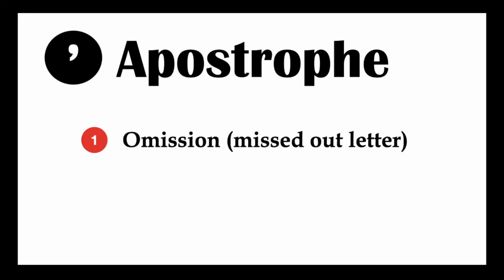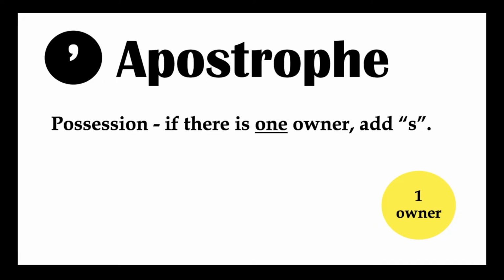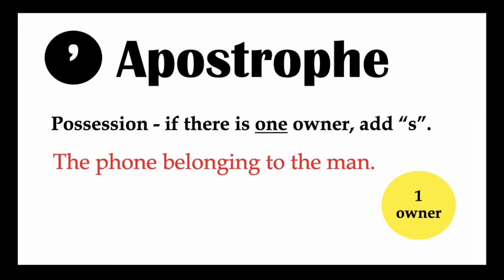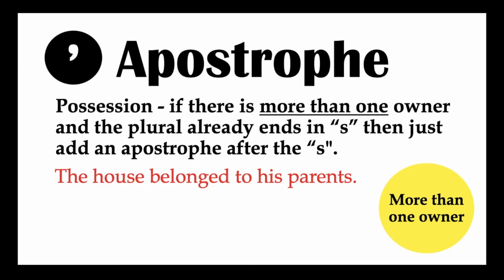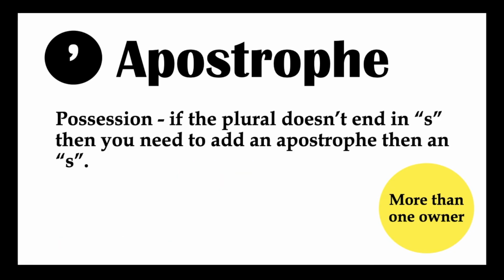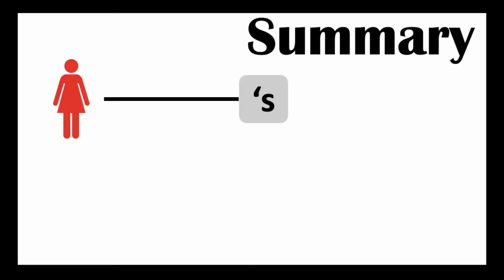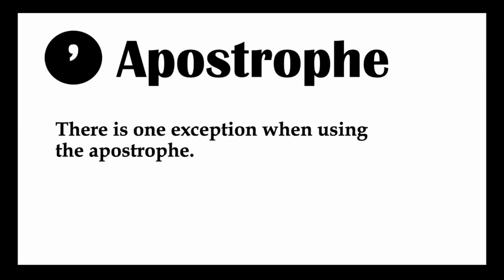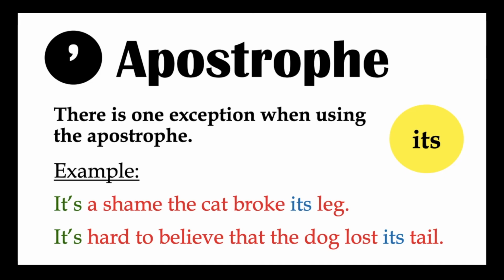How to use the APOSTROPHE | Learn with Examples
Did you know the three common uses of the apostrophe? Learn with examples in this video.